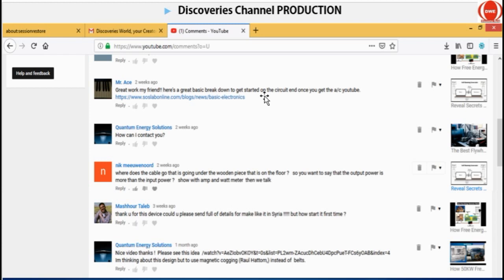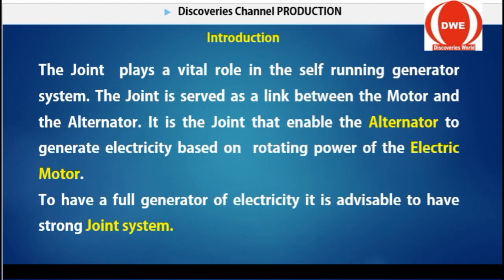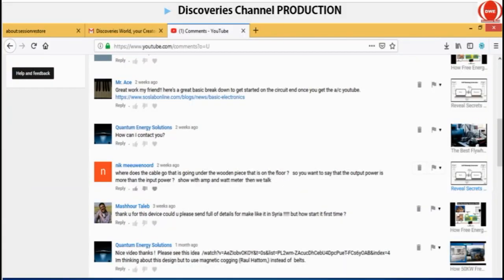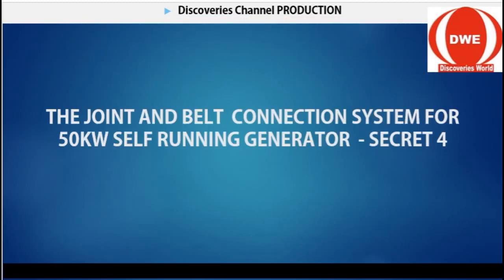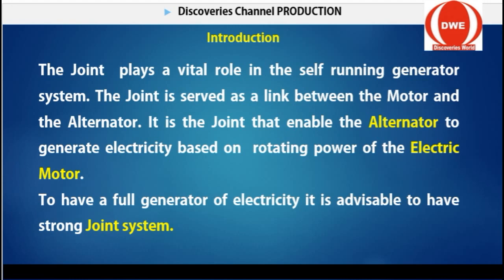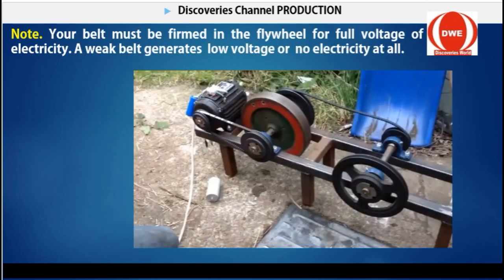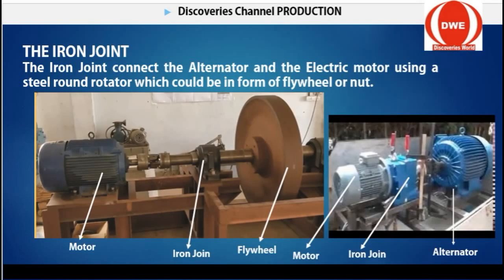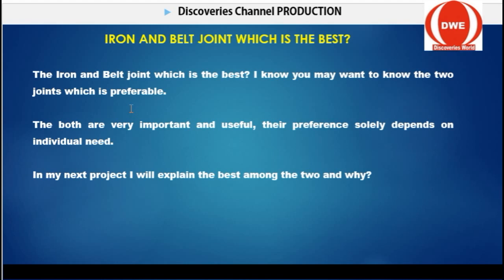Special Techniques for 2019 Free Energy Generator System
Free Energy System is no more a joke, it is a reality. The world is gradually evolving to a smoke free machine to Free Energy Generators, Electric Cars using the Tesla Technology, etc. In this video I explains different belt and Iron connection system that will enable that enable 50KW Free Energy System.

CREDIT TO:
I Also use this opportunity to specially thank my production team and also to Engr E. Emmanuel for his special permission to use his materials in this production.

ttps://goo.gl/oPRAdF  - Simple Steps, How Petrol Generator is Converted to Fuelless (New Secrets)

- You will Hate Diesel Electricity Generator after Watching this

- You will Never Use Diesel Generator after Watching this Video

- What You Never Know about UPS vs Inverter

- The Simple Steps , How a Typical Solar System Works

- How to Turn Your Car to Free Energy Generator .. New Secret